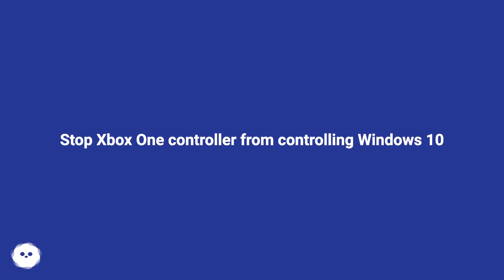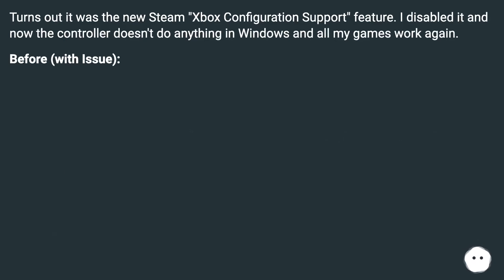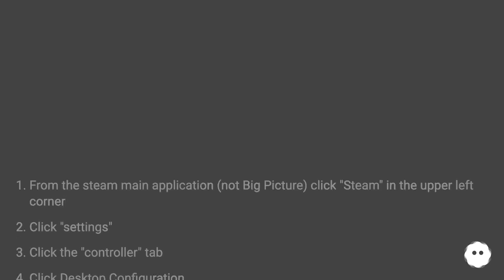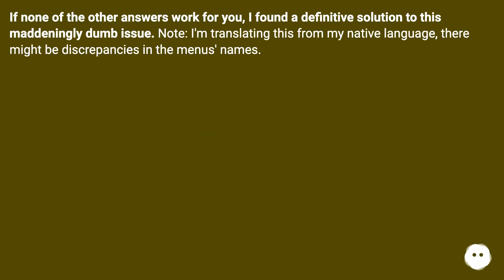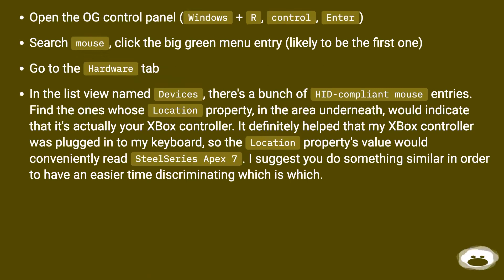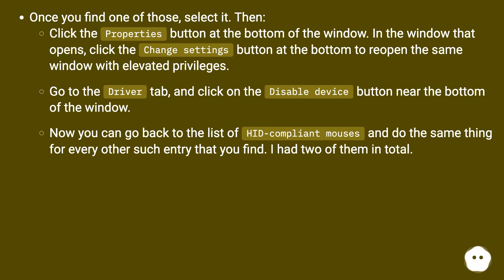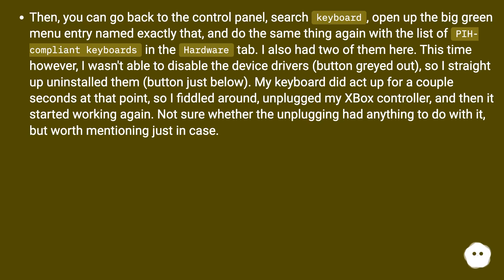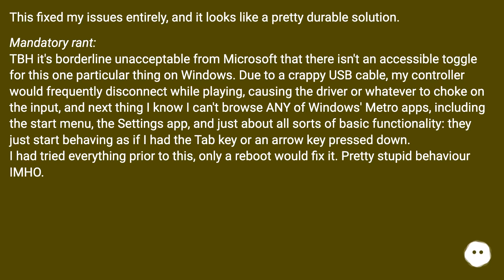Stop Xbox One controller from controlling Windows 10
Chapters
00:00 Stop Xbox One Controller From Controlling Windows 10
00:31 Accepted Answer Score 16
00:55 Answer 2 Score 2
01:39 Answer 3 Score 1
04:06 Thank you